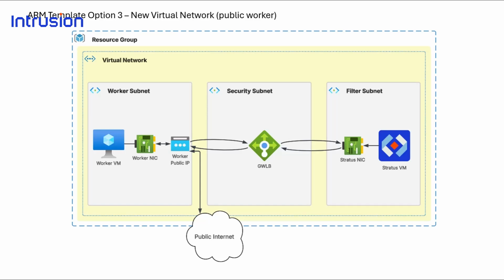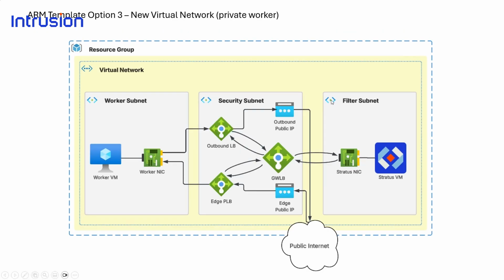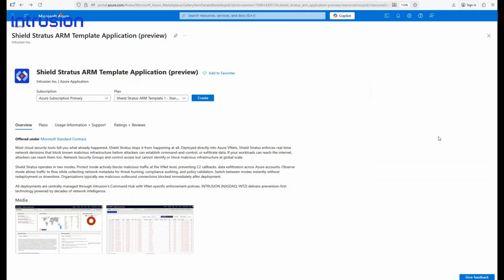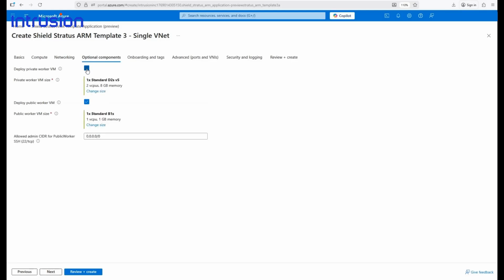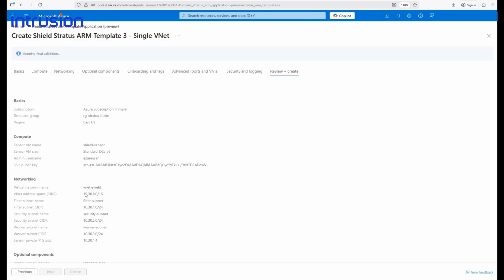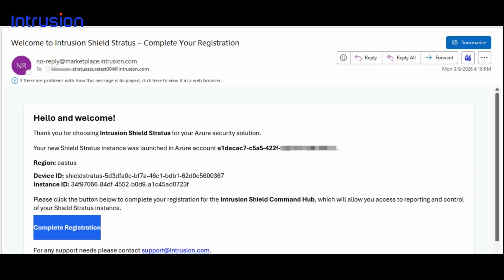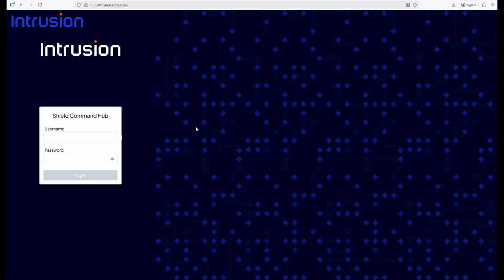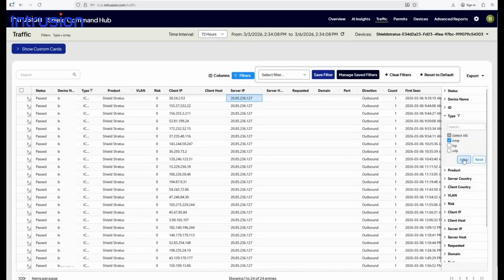How to Deploy Shield Stratus for Azure | Step-by-Step Azure Deployment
Deploy Shield Stratus in Microsoft Azure with this step-by-step walkthrough. This video covers the Azure deployment process using ARM templates, including architecture options, configuration in the Azure portal, validation, and deployment completion.

Shield Stratus helps organizations extend Intrusion’s threat intelligence and network protection into cloud environments, giving teams greater visibility and control over outbound traffic and malicious infrastructure.

In this video, you’ll see:

*Azure deployment architecture overview
*ARM template deployment options
*Azure portal configuration steps
*Review, validation, and deployment completion

Shield Stratus is designed to help security teams move faster in the cloud without adding unnecessary complexity.

**CHAPTERS**
00:00 Introduction to Shield Stratus in Azure
02:57 Deploying Shield Stratus: Step-by-Step Guide
05:06 Managing Your Shield Stratus Instance